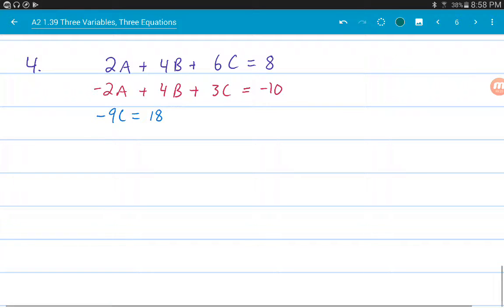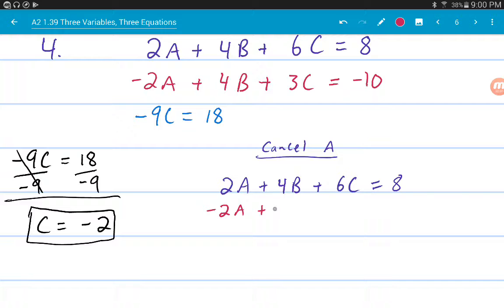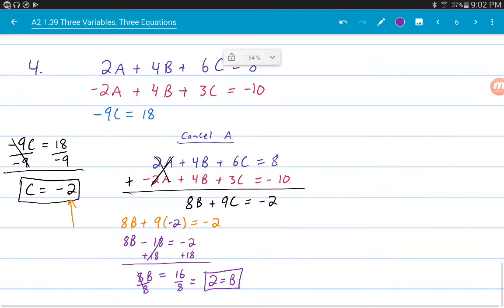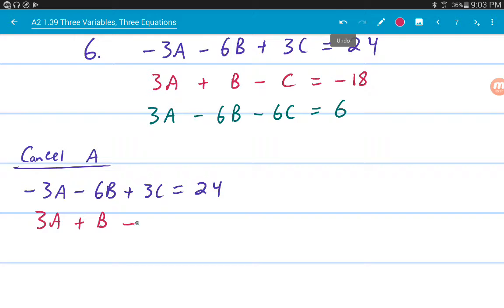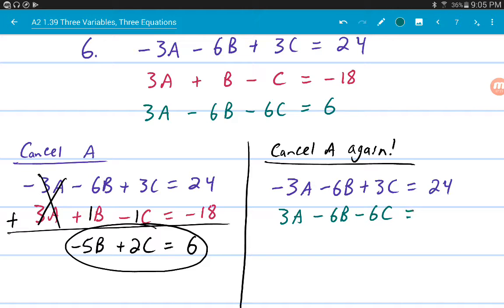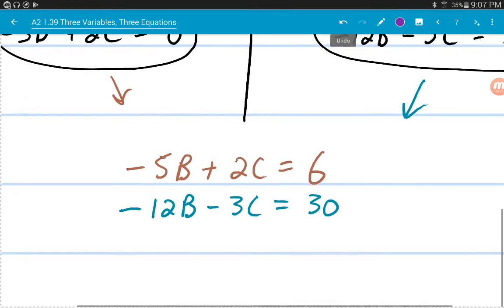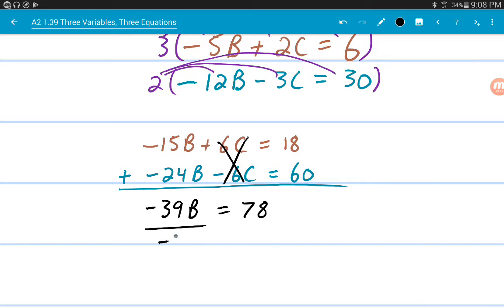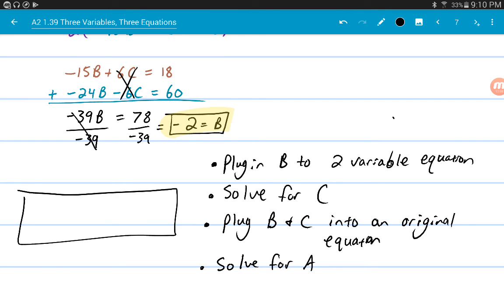Lesson 39: Three Variables Three Equations